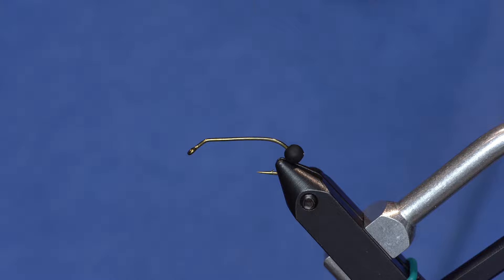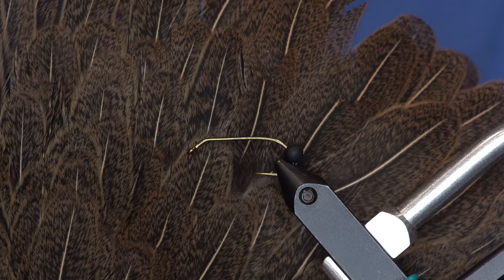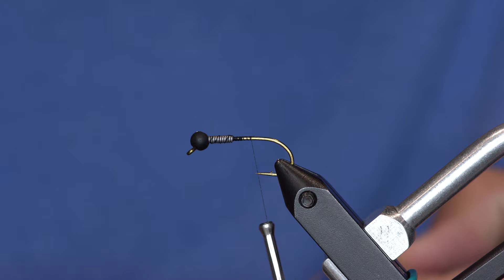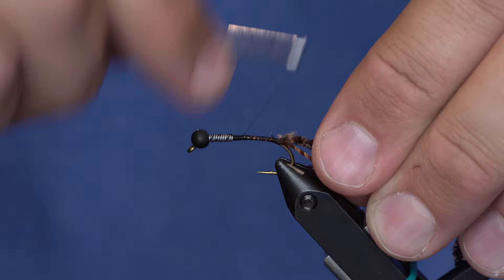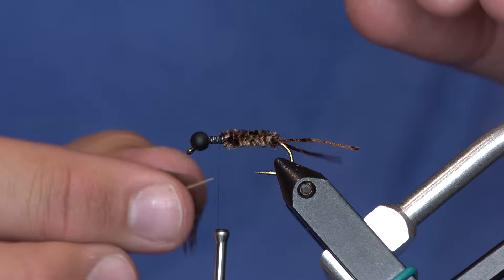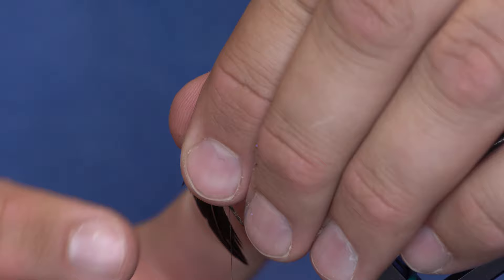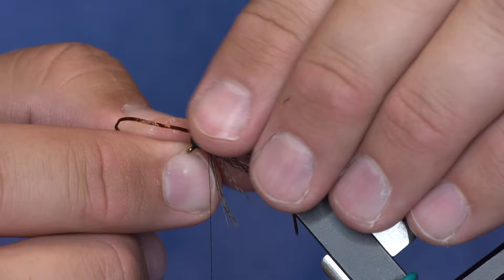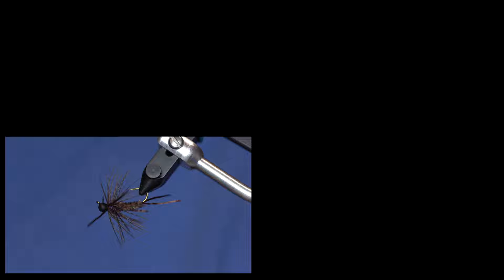Fly Tying Tutorial: The Squatchy B -- Soft Hackle Pat's Rubber Leg Stone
The Squatchy B is a variation of the popular Pat's Rubber Legs stonefly pattern, using some of this awesome Whiting 4B Hen Saddle.